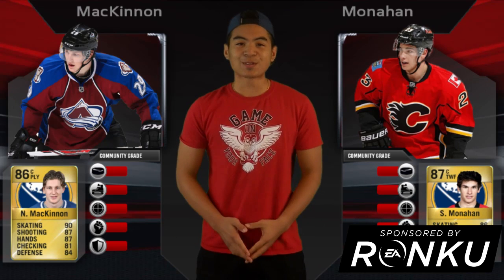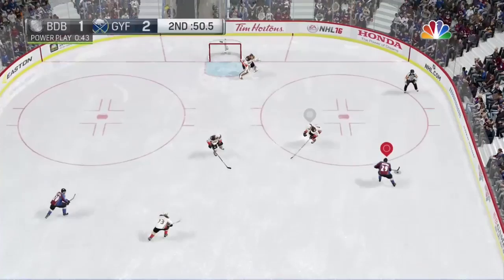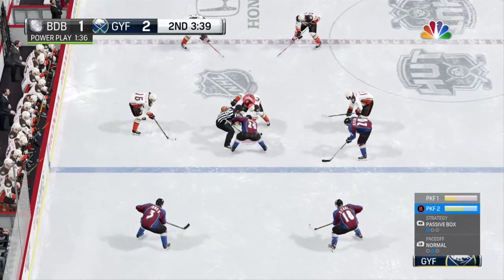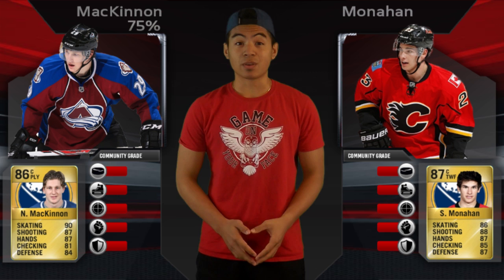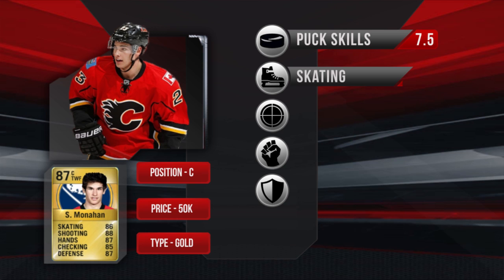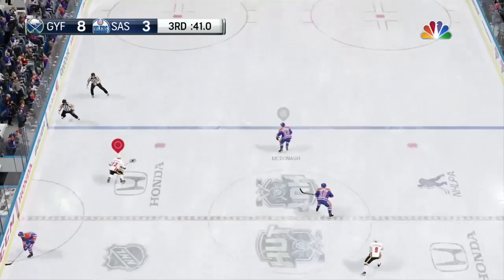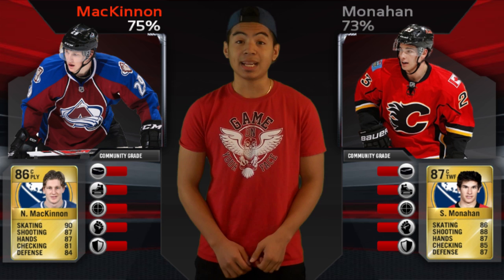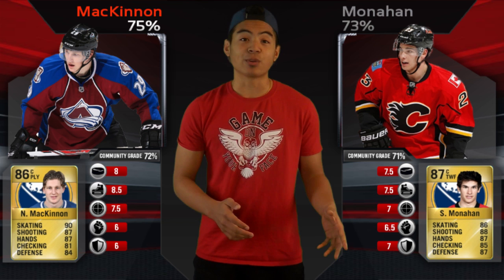NHL 16 HUT | Player Review: Mackinnon vs Monahan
This is a player review for Nathan Mackinnon and Sean Monahan. All player reviews are based on my own personal opinion. I hope this review helps you out with your NHL 16 hut coin spending decisions. If it did help, then please leave a like because it helps me a lot!

-Famox, Game On Your face